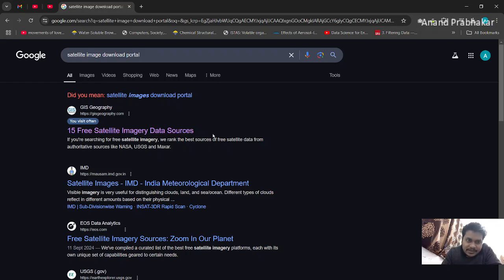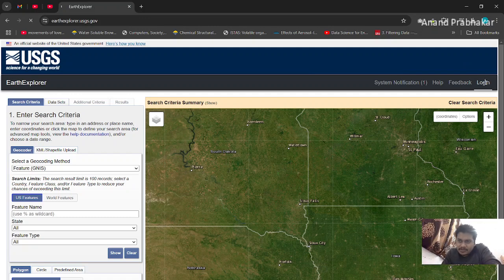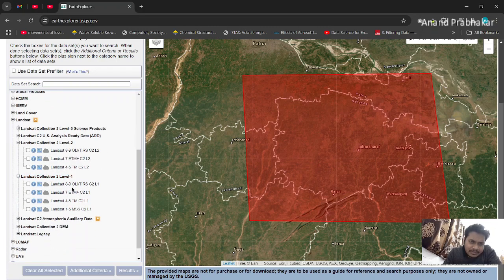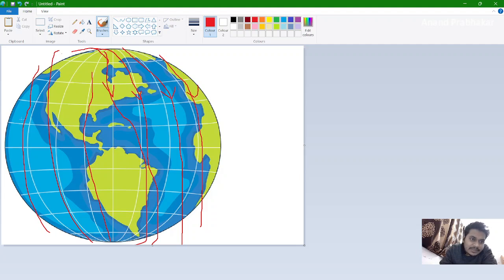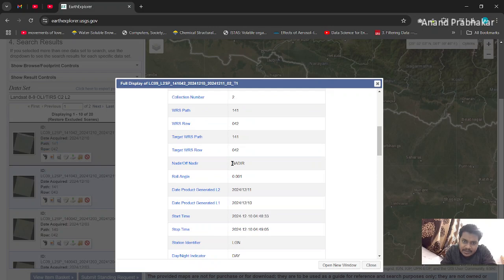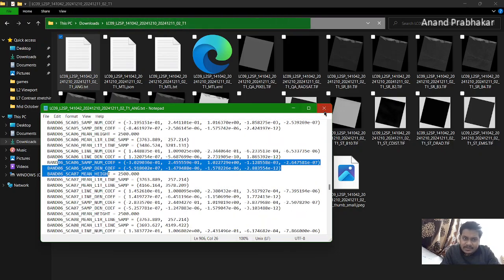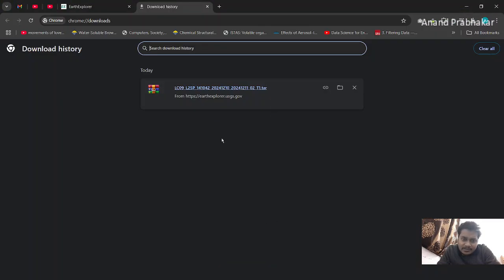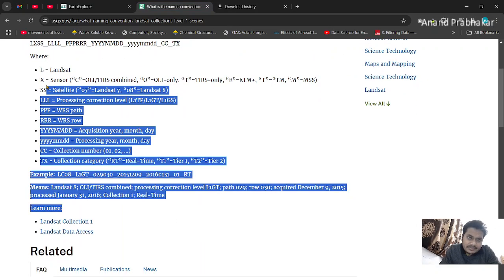1. Downloading satellite images part-I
This video teaches that how we can download the satellite images from USGS earth explorer and some insights about landsat image.

This video is made for purpose of knowledge transfer.